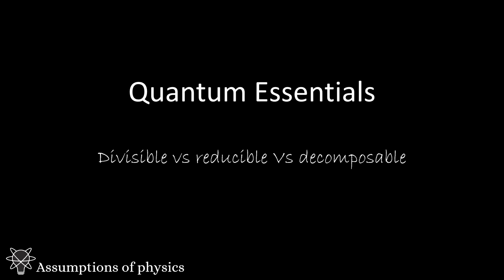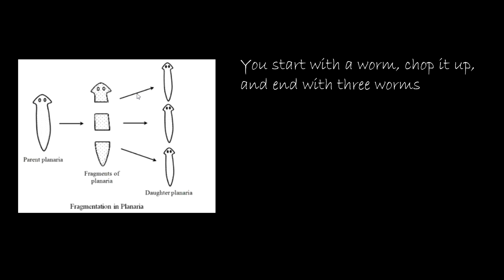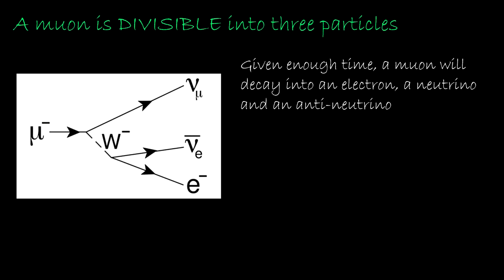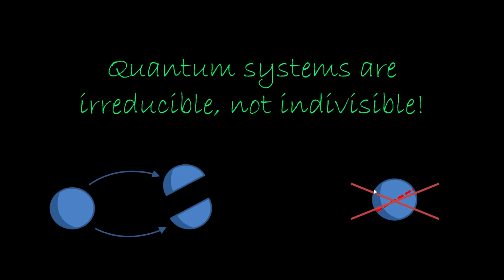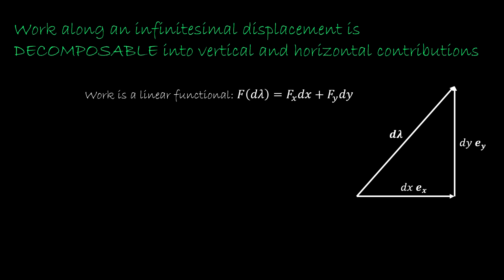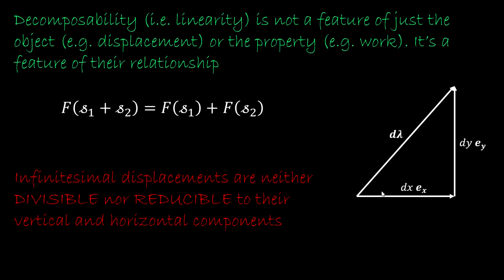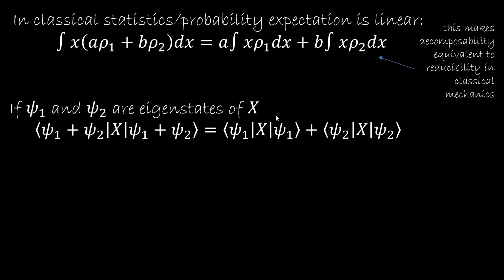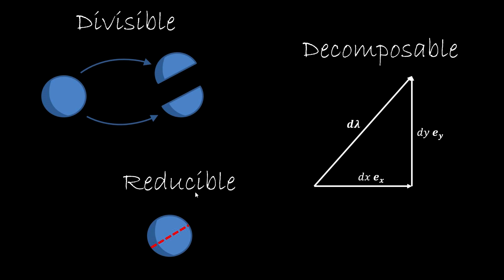Divisible vs Reducible vs Decomposable (Quantum Essentials)